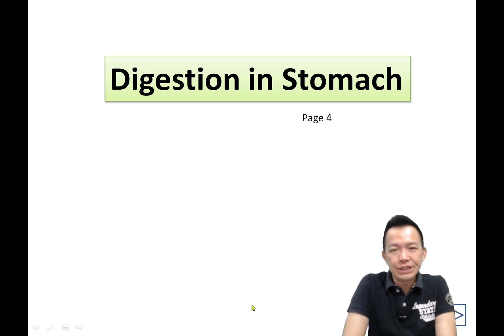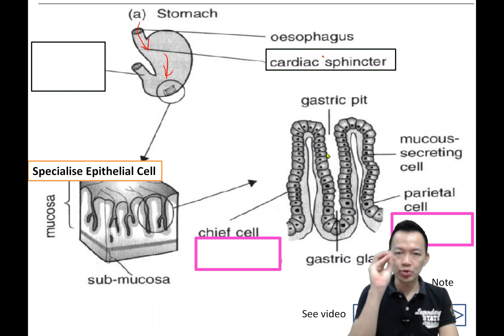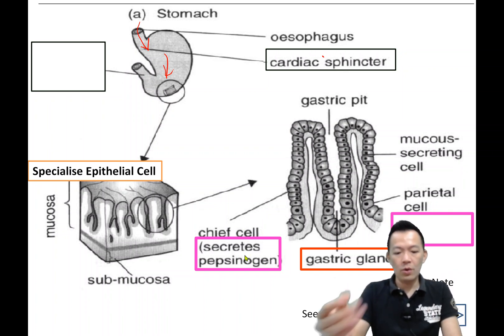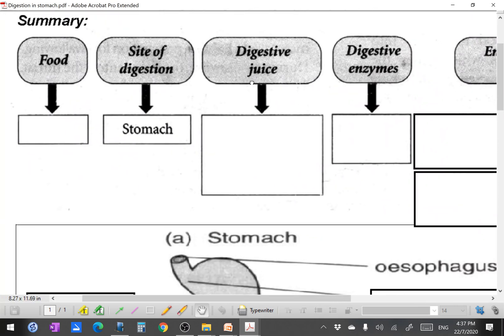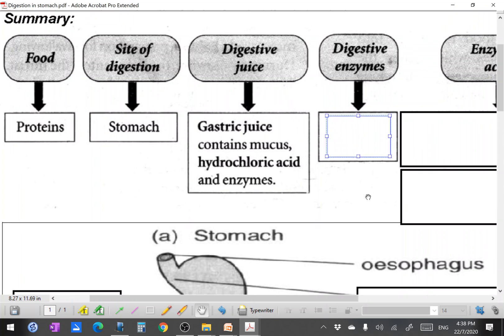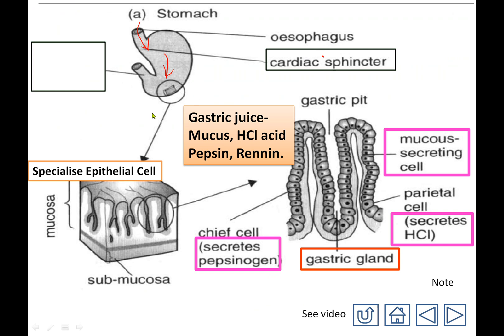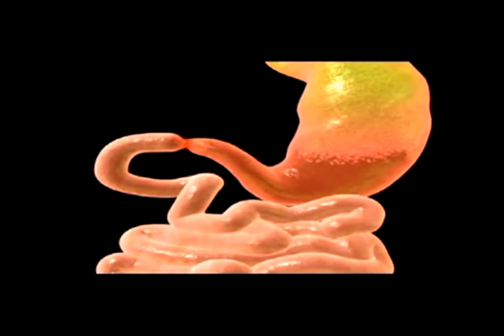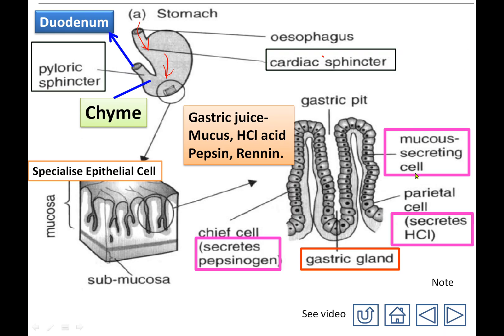Form 4 Bio Chapter 9 Human Digestive System. Digestion of food in stomach.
SPM Form4 KSSM Biology Chapter 9 Human Digestive System. Digestion of food in stomach.

一个最适合华校生的‘英语’理科补习平台。策略化且有趣的教程，简单标准的英语加华语解释，学生几乎没借口说不明白。Tuition Platform for Form 1-5. UASA Science | SPM Science, Chemistry and Biology. Suited for Chinese School Students. 👍更多详情，网站check with our Tuition Centre Time table 时间表 Self Service Test Class 自助试课